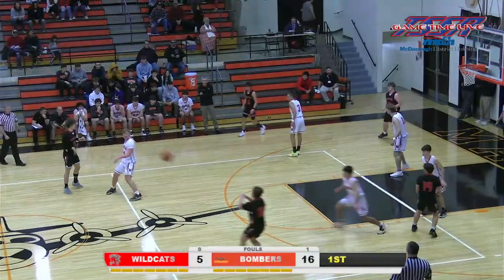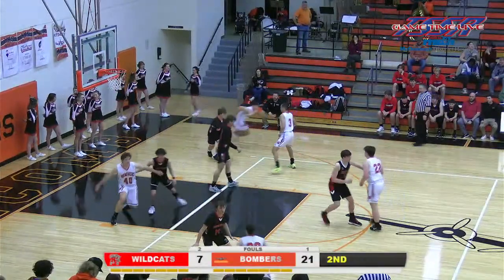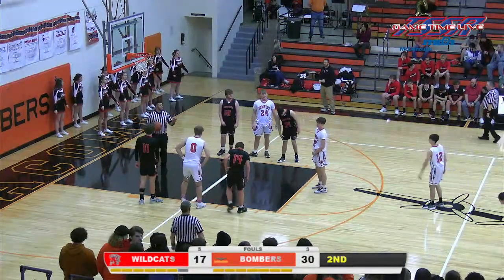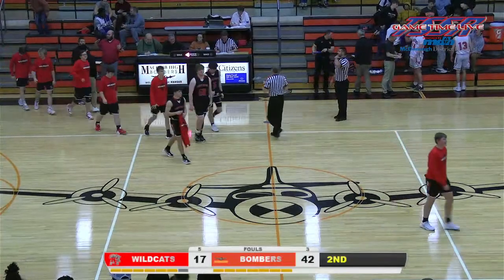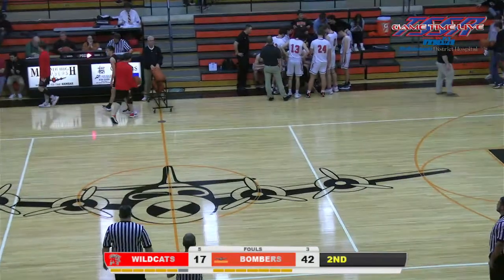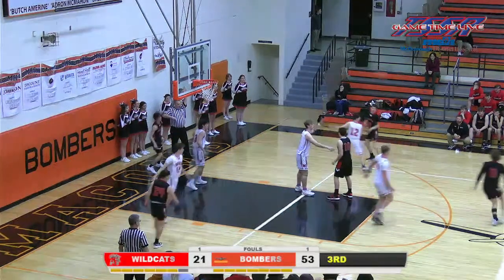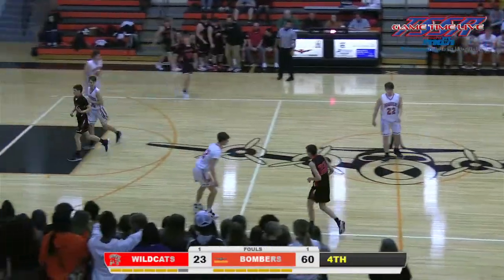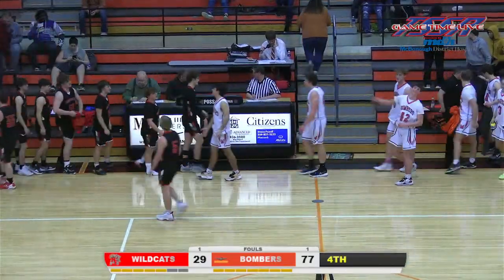Macomb Varsity Boys Basketball - Bombers vs North Fulton